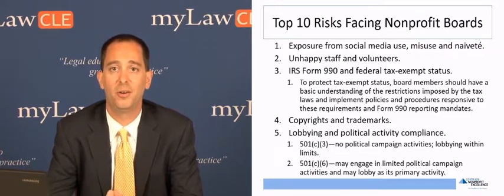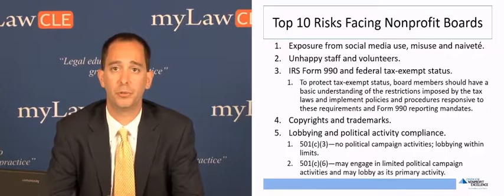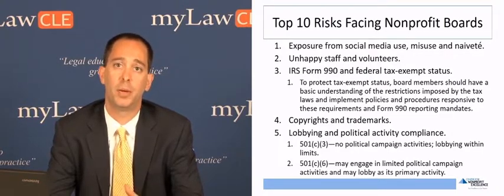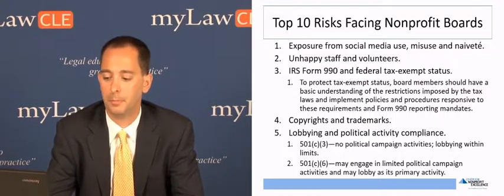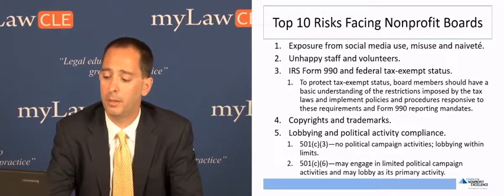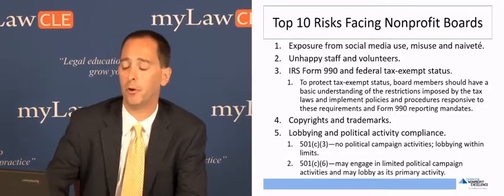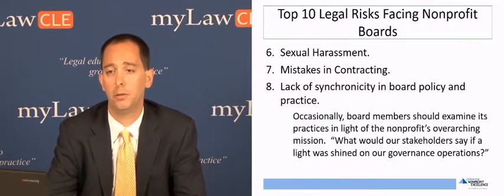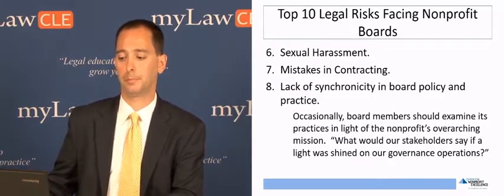Top 10 Risks Facing Nonprofit Boards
Gregory Nielsen, CEO, Center for Nonprofit Excellence (cnpe.org), holds a Bachelor of Arts Degree in Government and International Relations from the University of Notre Dame and a Juris Doctorate from Notre Dame Law School.  He previously served as an officer and attorney in the United States Army Judge Advocate General’s Corps.

In this CLE class video clip, Mr. Nielsen discusses the top 10 risks facing nonprofit boards.